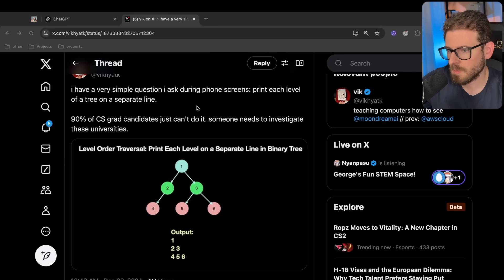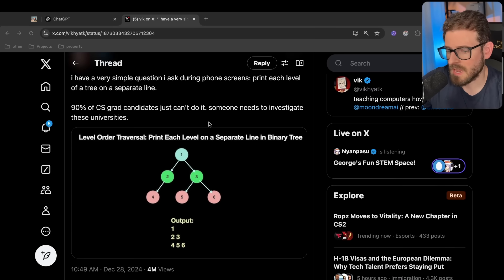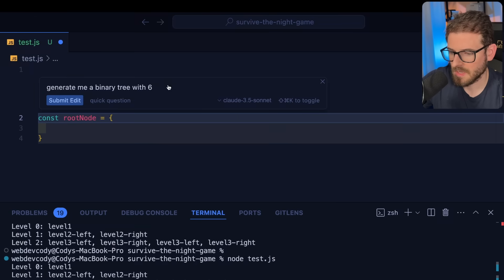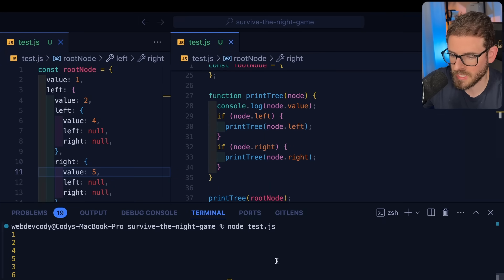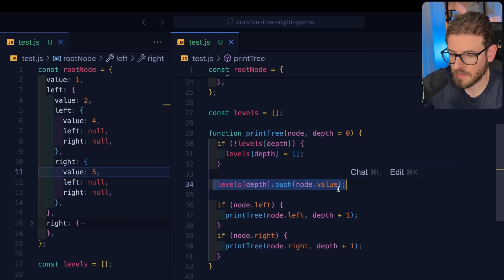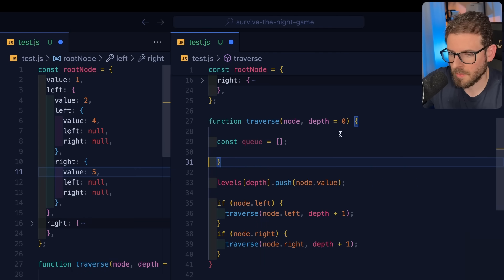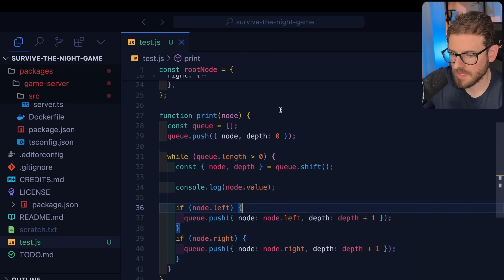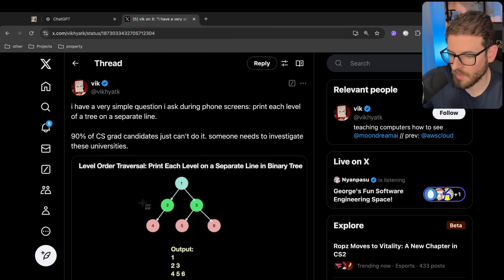90% of CS graduates can't figure this out